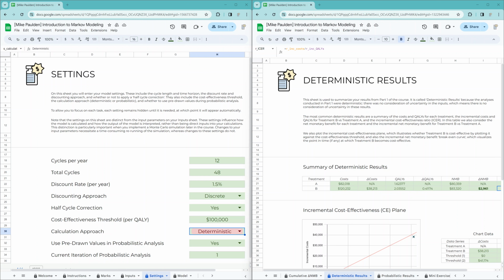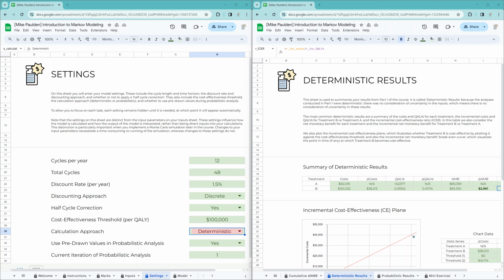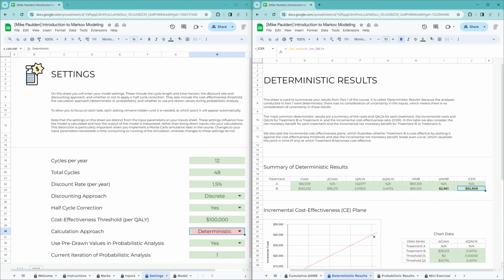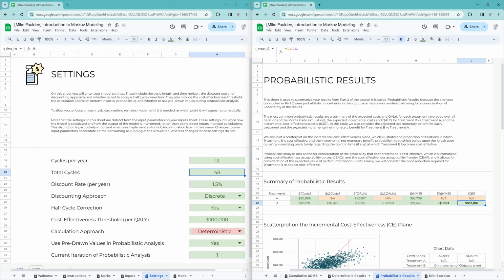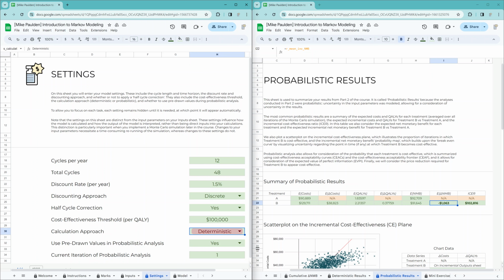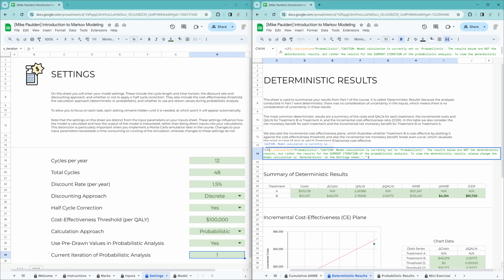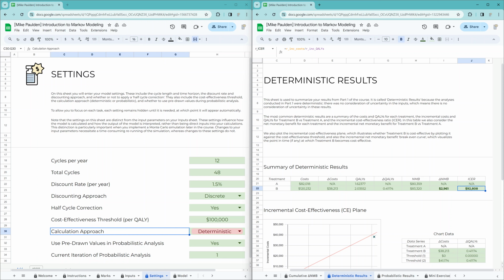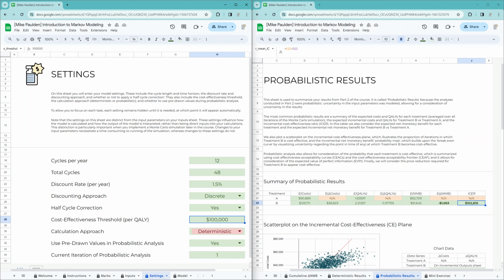Task 18 of Introduction to Markov Modeling (February 2024) [Correction]